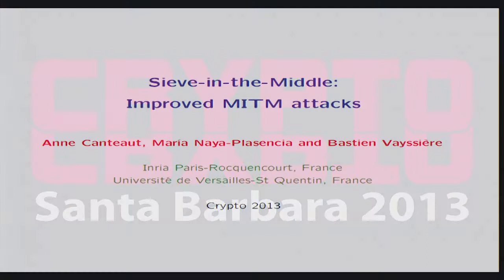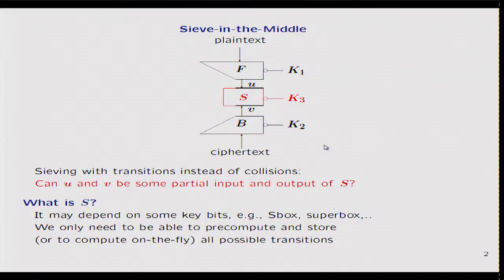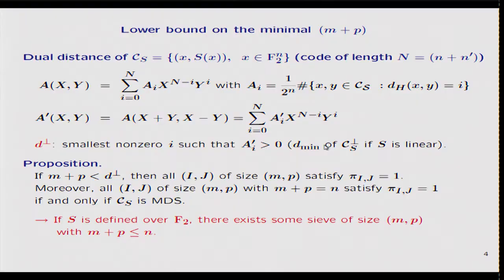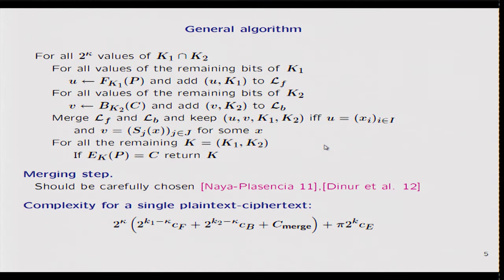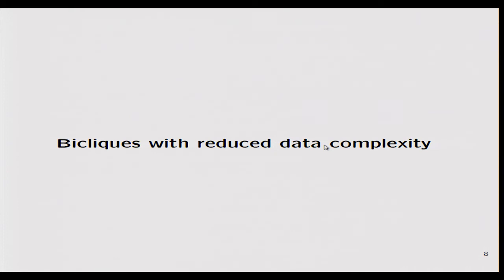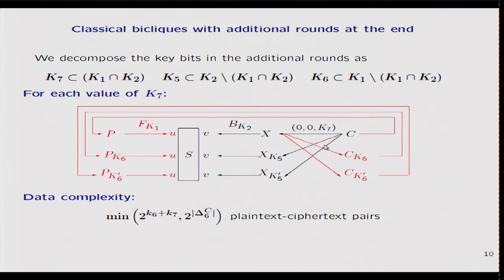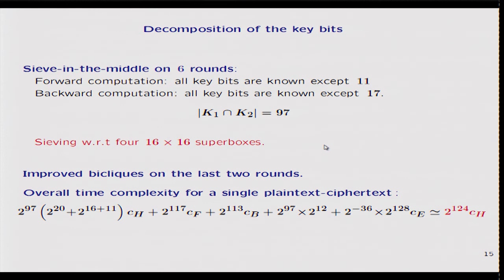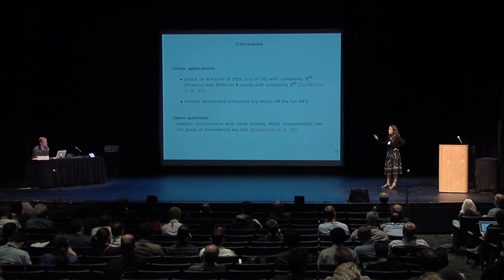Sieve-in-the-Middle: Improved MITM Attacks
Talk at crypto 2013.  Authors: Anne Canteaut, María Naya-Plasencia, Bastien Vayssi&egrave;re